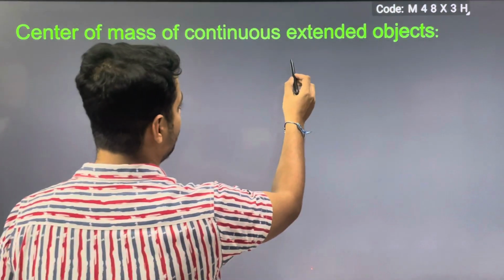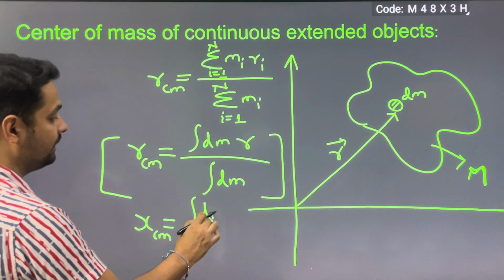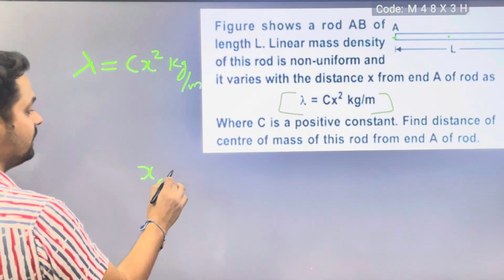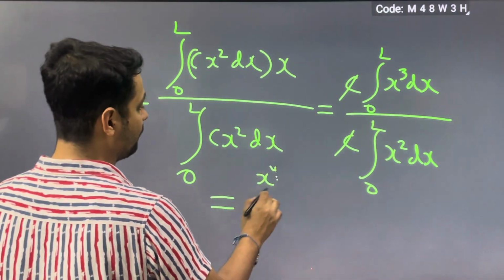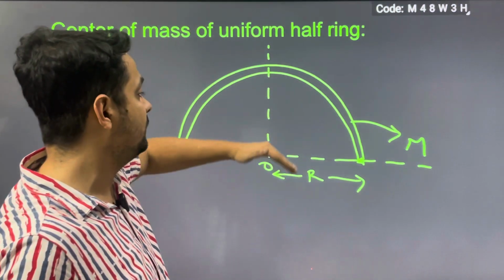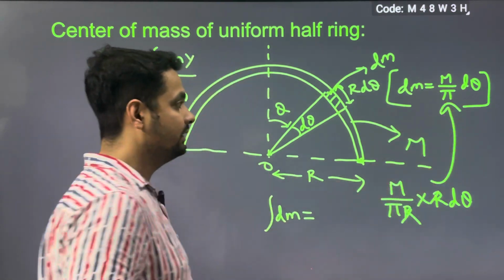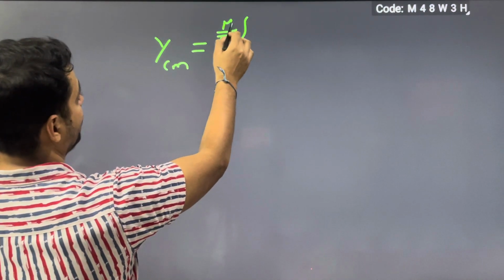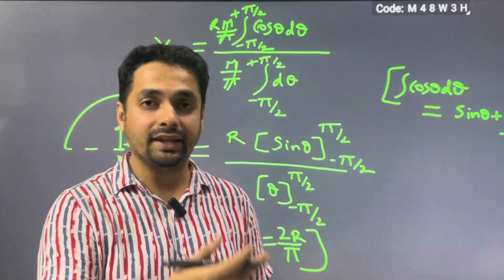Lec 02 :Center of mass ( Extended bodies)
Lec 02 :Center of mass ( Extended bodies)jee